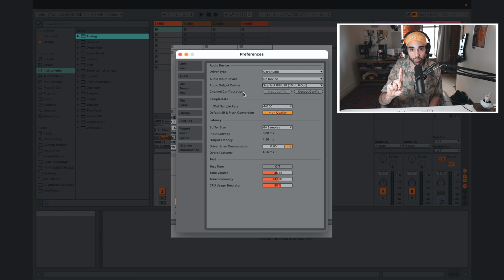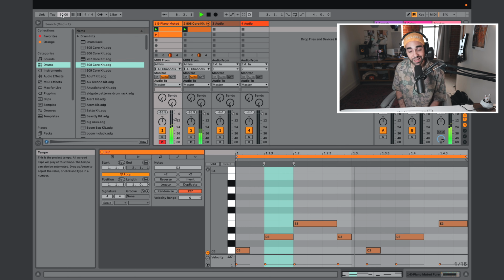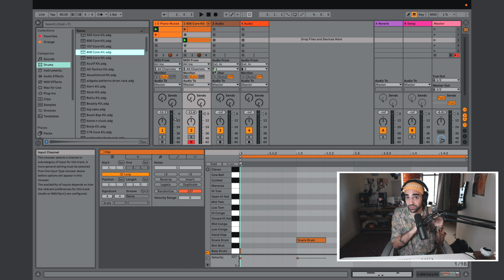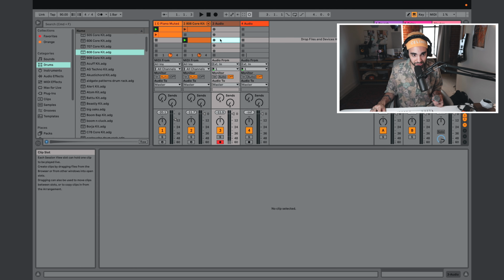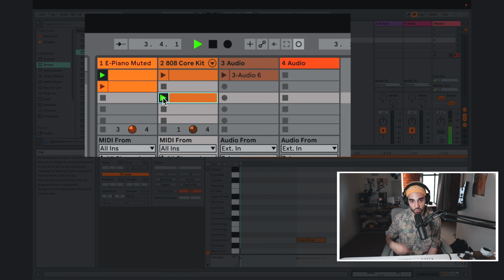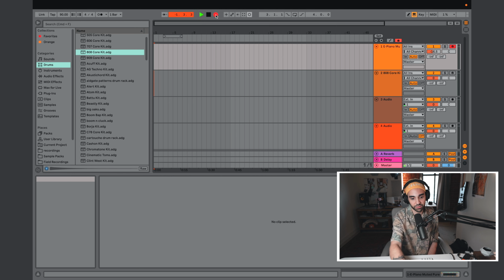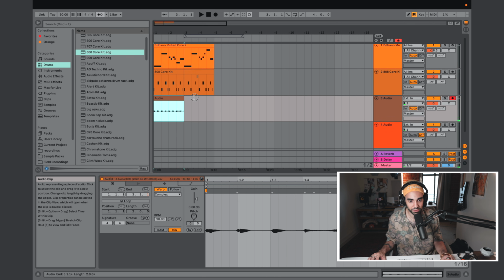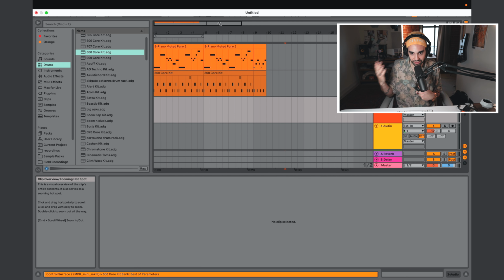Ableton Live For Beginners (pt. 2)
This is the second video in my Ableton Live for Beginners series. In this video you'll learn a bit more about recording in session view, as well as how navigate Ableton Live's arrangement view to record audio.

►🎥 Video Gear:
my camera
camera lens
streaming mixer
audio interface

00:00 - 01:15 Intro
01:15 - 2:22 Audio Preferences
2:22 - 4:23 Choosing Drum & Instrument Sounds
4:23 - 7:00 Making Midi Loops in Session View
7:00 - 8:21 Fixing Your Midi Loops
8:21 - 12:39 Recording Audio In Ableton Live
12:39 - 14:37 Pay Your Collaborators!
14:37 - 20:06 Audio Recording Process In Session View
20:06 - 22:24 MIDI Recording Loops In Session View
22:24 - 29:29 Recording Music In Arrangement View
29:29 - 30:34 Bring Music From Session View To Arrangement view
30:34 - 31:55 Navigating Arrangement View
31:55 - 33:26 Final Notes